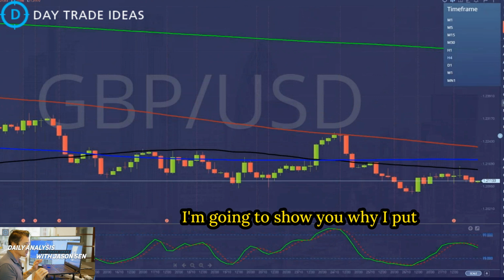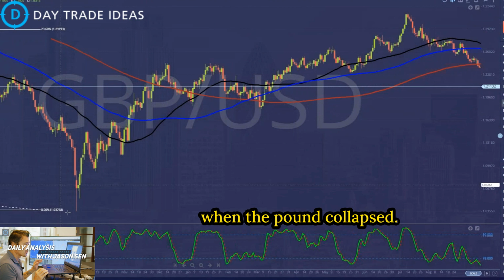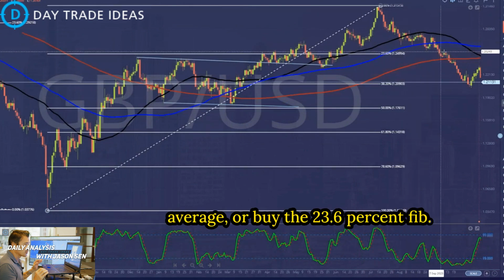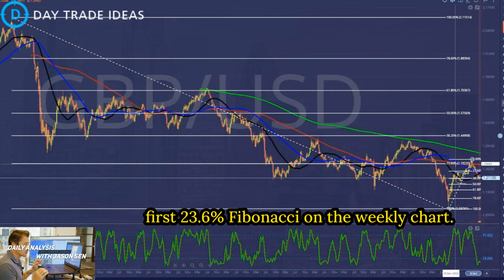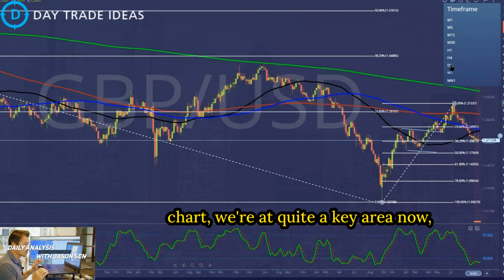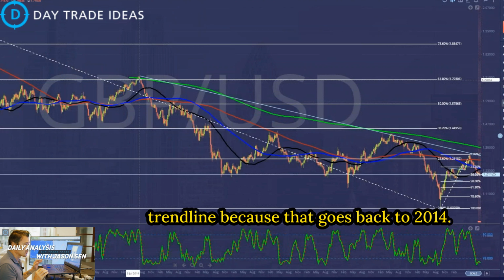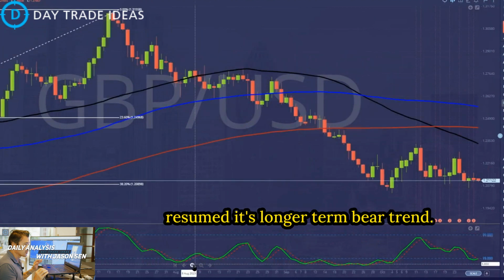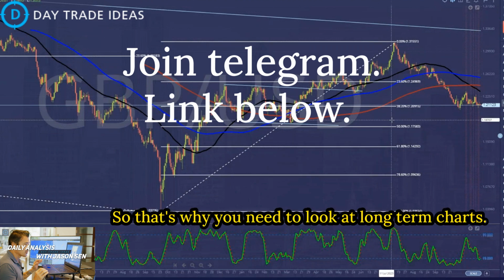GBPUSD expected to collapse to 1.1760 and even 1.1450.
Learn my trading psychology secrets to build consistent profits.
Receive the tips that took me 35 years to learn without spending a penny.

Jason Sen's latest video offers a valuable lesson in the importance of considering longer-term charts for day traders. Using GBPUSD (Cable) as an example, he illustrates how a seemingly strong daily chart bull trend can be put into perspective when examining the weekly chart.

By uncovering a nine-year trendline on the weekly chart, he demonstrates how short-term traders may miss critical factors affecting market reversals. In this context, he suggests that GBPUSD is actually in a longer-term bear trend, indicating potential future declines to specific price levels.

Jason Sen is a renowned day trader, mentor, and technical analyst with a career spanning over 35 years. He began in 1987 & traded his own account on the floor of the London International Financial Futures Exchange at the age of 19. For the last 15 years, he has also been practising technical analysis to study and understand the dynamics of financial markets.

A respected figure in the trading industry, Jason's insights and signals are sought after by traders and investors. His extensive experience on the LIFFE trading floor, market making, and technical analysis give him a deep understanding of the financial markets and the factors that drive them. Jason provides high-quality, reliable day signals to help traders to make informed trading decisions & achieve their financial goals.